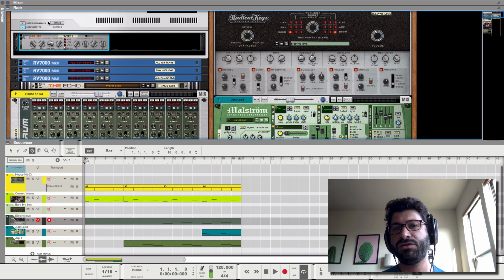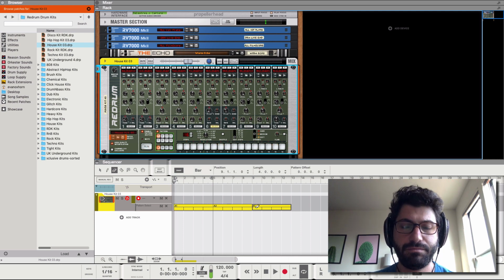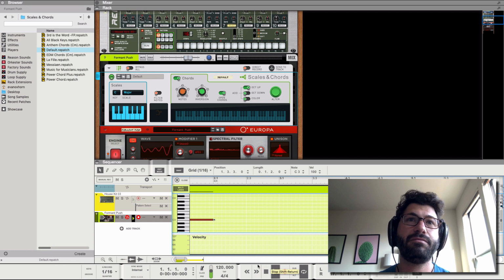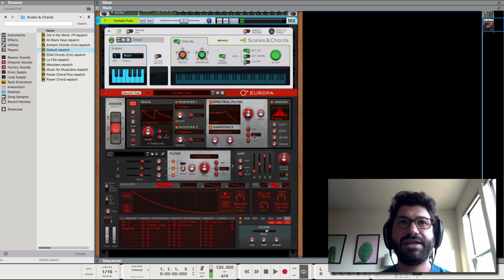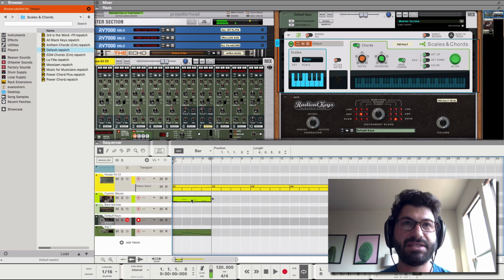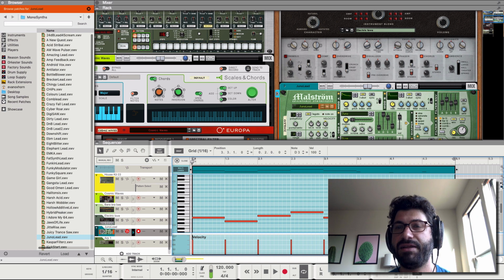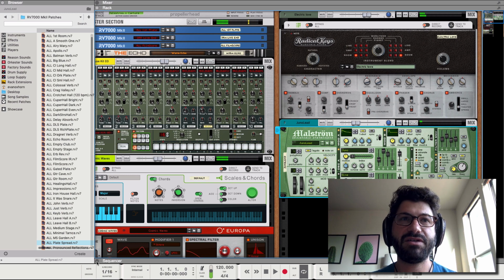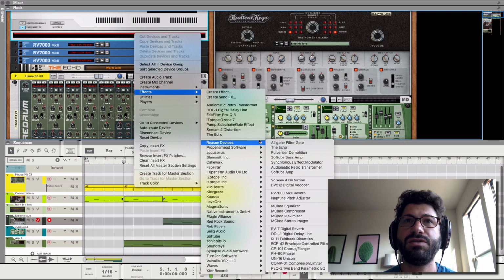Reason 10 Beginner House Beat (EDM for Beginners)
See how to make a beginner house beat in Reason 10 using all sorts of fun built-in plugins! These tips for EDM beginners will have you program a drum beat, laying down a funky bass line, some slick house chords, and a catchy lead in no time.

In this video we use all sorts of great Reason devices to make a beginner house beat. We start with Redrum, then use scales & chords, Europa, the new monosynth and more. Finally, we top it all off with some tasty filter action.